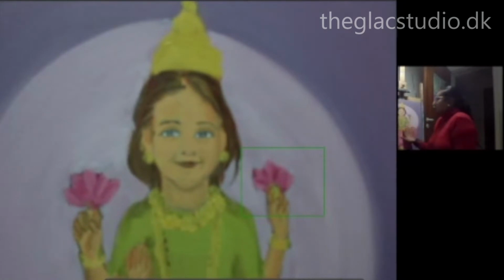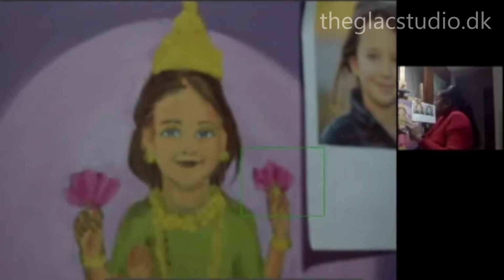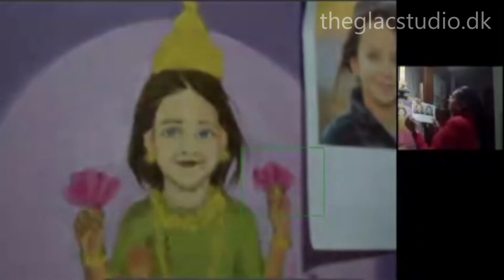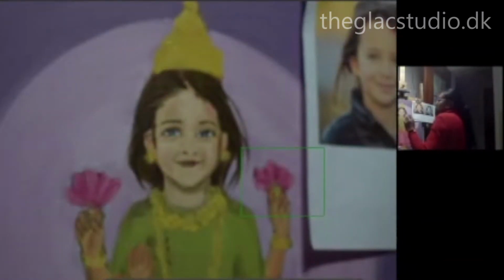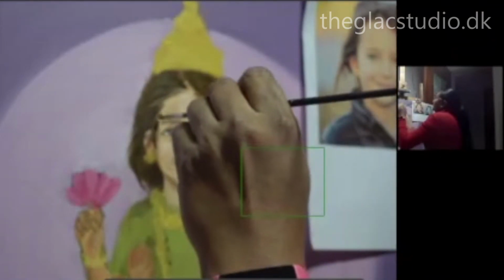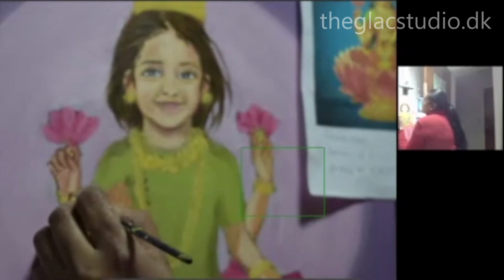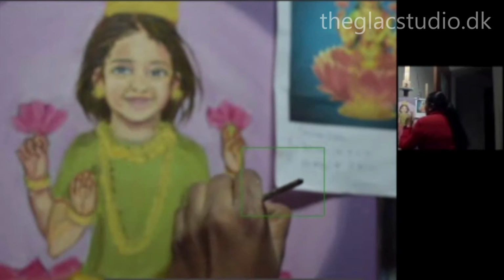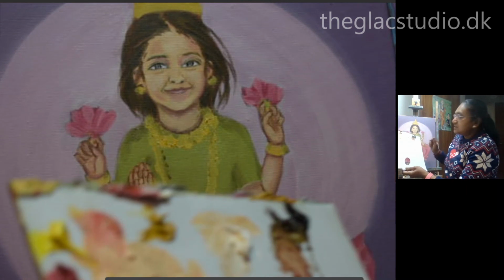STEP-BY-STEP Oil painting tutorial Adi Lakshmi basics to advanced level Class 06 of 11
ATTRACT ABUNDANCE WITH ADI LAKSHMI :)
Adi lakshmi: Class 6 - Layer 4 - Building depth in the skin tones
00:00 Class 6
01:25 Recap
03:53 Working on depth of skin tone
06:48 Mixing up color
13:41 Starting with face
18:19 Working on hair
23:48 Working on eye
28:01 Working on baby hair
29:00 Working on depth of face
45:31 Working on hands and fingers
1:12:22 Summary
About the tutorial:

This is a basics to advanced level tutorial on oil painting on a small canvas  40 x 50 cms. Watch, and paint along with me :) Learn how to make an oil painting of Adi Lakshmi (one of the eight forms of Goddess Lakshmi /Ashta Lakshmi) step-by-step. Get to know the tips and tricks as to how to make a professional quality painting.

More on this series of 8 tutorials on Ashta Laksmi:

I have created 8 different tutorials for the Ashta Lakshmi images. What you have chosen to work on is Adi Lakshmi. Ashta means eight. Ashta Lakshmis are 8 Goddess that are celebrated and prayed for all the positive propensities of life such as good health, wealth, happiness, good food, courage, victory, knowledge, children and family.

Materials Required:

1. Professional oil colors 37 ml 1 pack (Also see "Colors & Brands used in the video”) 2. Cold pressed raw linseed oil used for oil painting – 1 bottle 3. Hog hairbrushes – 1 set 4. soft synthetic brushes for Oil /Acrylic – 1 set (Also see “Brushes used in the video”) 5. wooden /metal /glass palette or plate – 1 (Avoid plastic palette) 6. small metal lid or candle stand to pour oil – 1 7. 1 small bottle of dishwashing liquid for cleaning brushes 8. 1 cleaning cloth 9. 1 Paper towel 10. glass medium-sized jar (any used jar f.eks. marmalade jar) 11. 80 x 60 cm canvas 12. Magnifying Glass - 1

Colors & Brands Used in the Video Tutorials:

1. Titanium White – Winsor & Newton brand 2. Burnt Umber – Winsor & Newton brand 3. Yellow Ochre – Winsor & Newton brand 4. Sky Blue/Primary – Maimeri Classico Brand 5. Ultramarine Blue – Maimeri Classico Brand 6. Mars Red – Maimeri Classico Brand 7. Olive Green _ Van Gogh Brand 8. Earth Green – Maimeri Classico Brand 9. Permanent Yellow Light – Maimeri Classico Brand 10. Ivory Black – Maimeri Classico Brand 11. Crimson – Maimeri Classico Brand 12. Yellow Ochre Light – Maimeri Classico Brand 13. Vermillion Light _ Maimeri Classico Brand 14. Prussian Blue – Maimeri Classico Brand 15. Permanent Violet – Maimeri Classico Brand 16. Cadmium Orange – Maimeri Classico Brand 17. Light Gold - Rembrandt Brand

Brushes Used in the Video Tutorials:

1. Hog hairbrush – Round (Large) size 12 for the first Layer or washing the canvas
2. Soft synthetic brushes – Round – sizes 0 to 14
3. Soft synthetic brushes – Flat – sizes  0 to 14
4. Microbrush - size 0/12 Princeton Round velvet touch